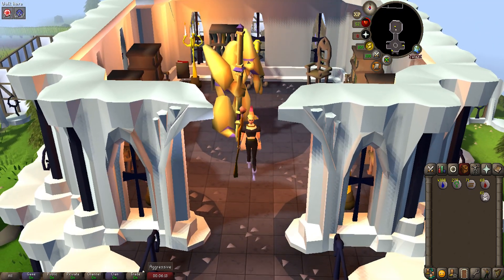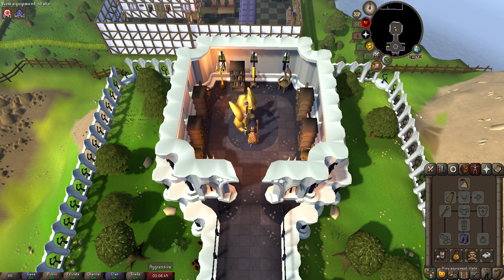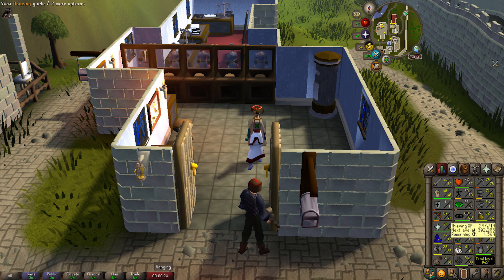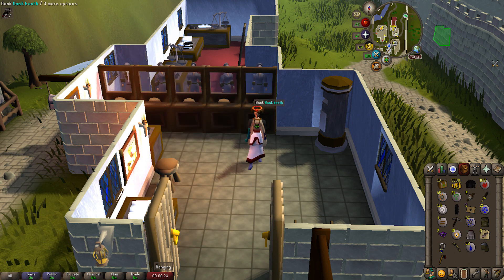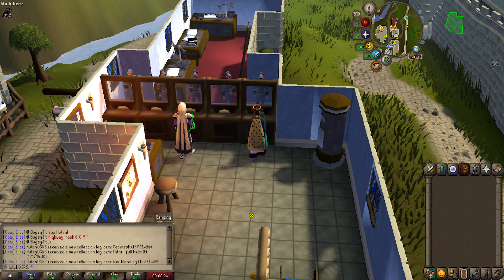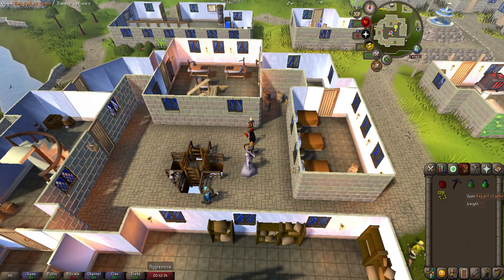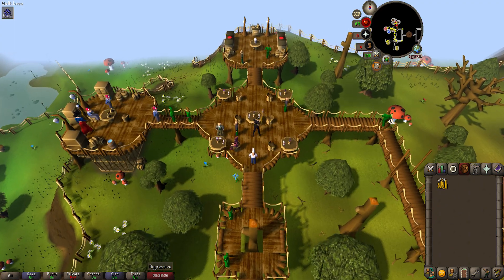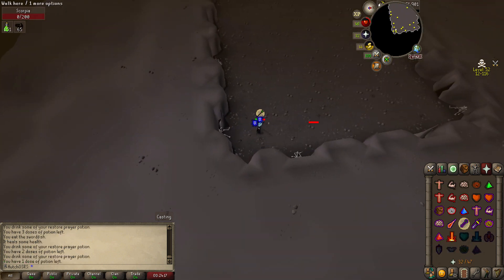MY MOST EXPENSIVE ITEM YET..... PURE IRONMAN #17